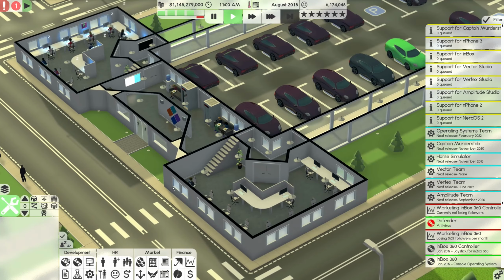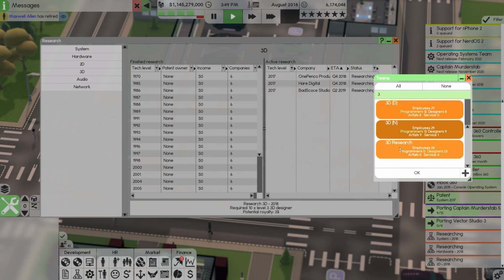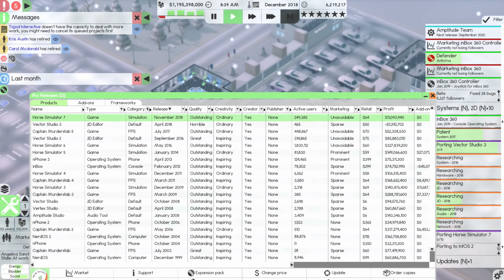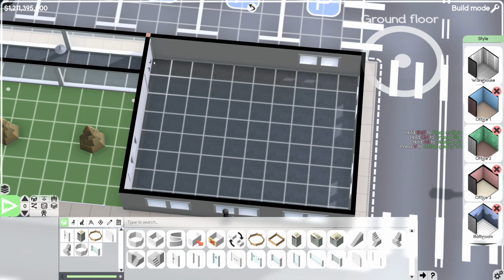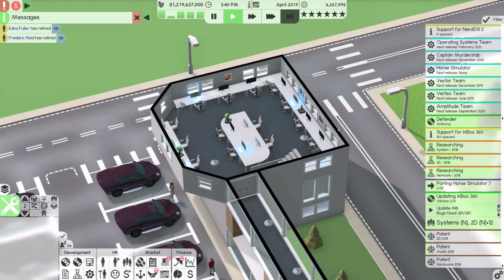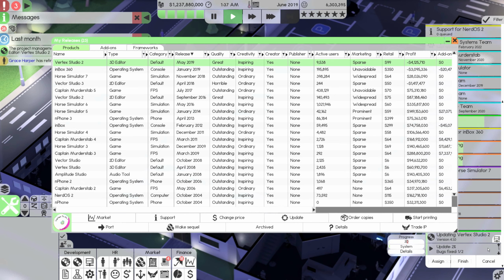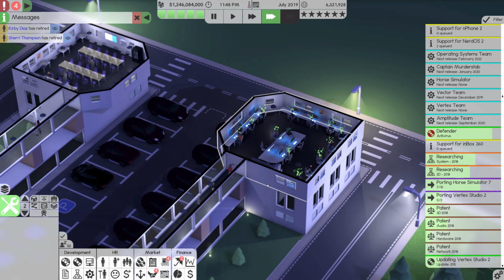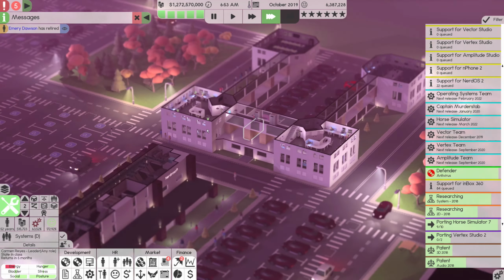Building my WEIRDEST OFFICE YET for $16 MILLION in Software Inc: Beta 1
Join me as I construct and design buildings, hire people to design and release software, and defeat the simulated competition and take over their businesses!

The new Research Building will not upload to the Steam Workshop. I'll keep trying to fix this and get this description updated as soon as I can!